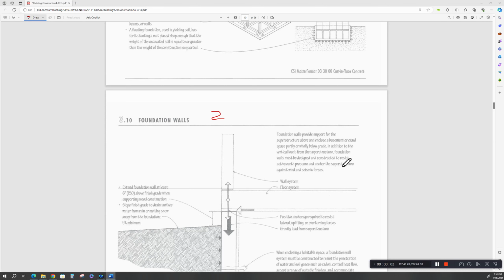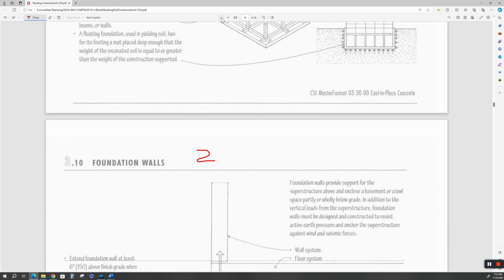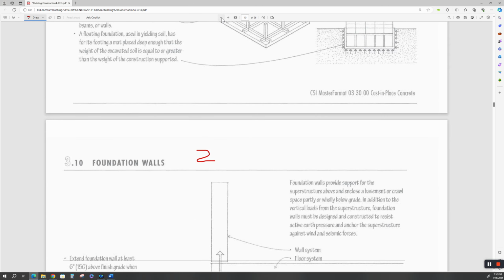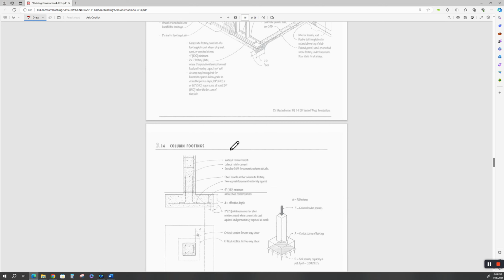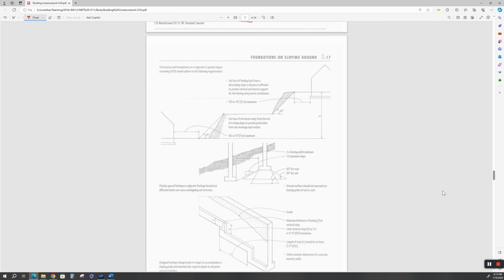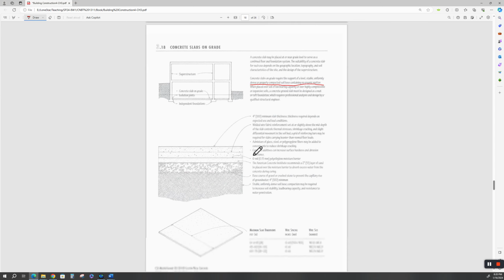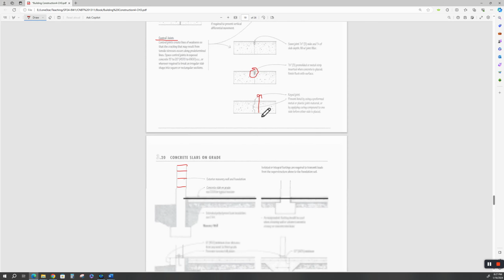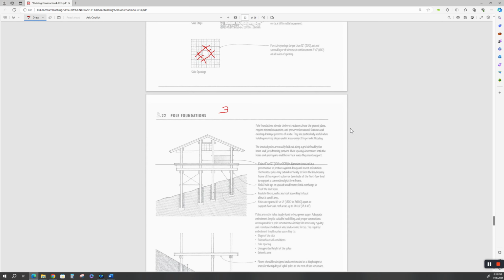SP24 CNBT 1311 CH3 2